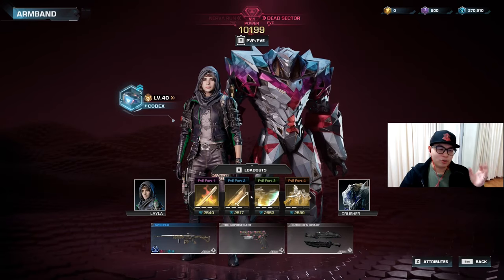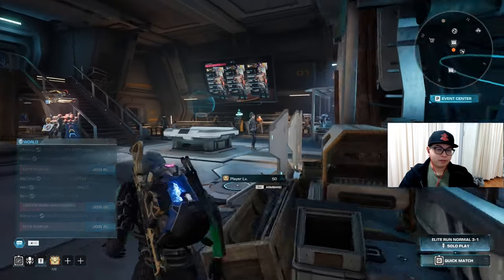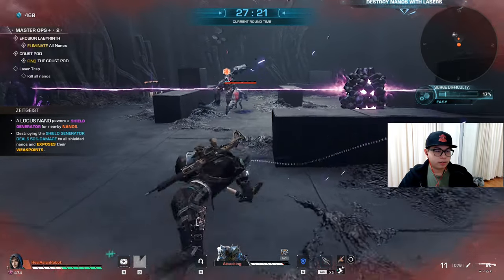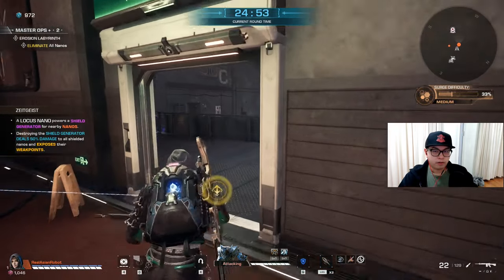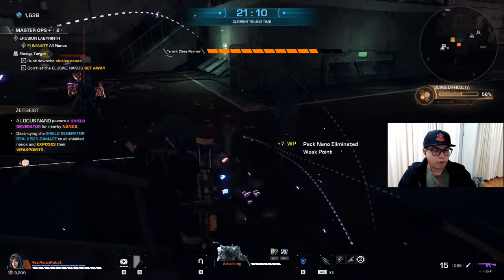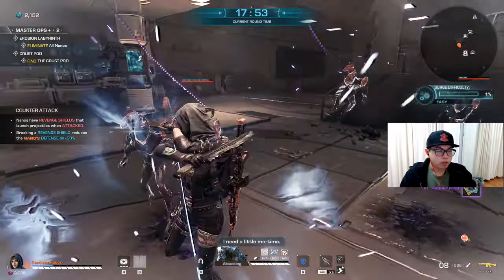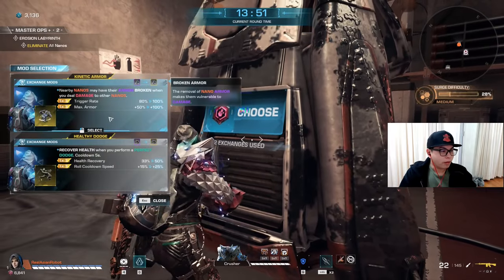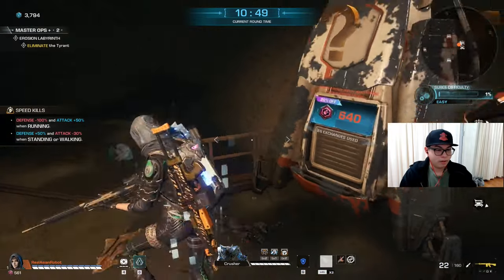SYNCED: The Best Free-to-Play Melee Tanker Build Guide | Crush Your Enemies without Legendaries!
Welcome to RealAsianRobot's Ultimate Free-To-Play Melee Build Guide for SYNCED!

In this comprehensive tutorial, we'll reveal the key to running Master Ops+ with a MELEE focused build using the amazing runner LAYLA. Whether you're in a team or going solo, this build is for you! It is also extremely free-to-play friend as it does not require any legendary gear (and even barely upgraded gear will work well).. Whether you're a seasoned SYNCED player or just starting your journey in this exciting game, our expert strategies and tips will help you level up your gameplay.

📌Chapters:
00:00 - Vid & Build Introduction
01:55 - Best Mod Choices
03:32 - Best Weapon Choices
05:45 - Demonstration Section Start
07:30 - Combat + Explanation (Slow)
11:30 - Smashing Hordes in Melee
14:55 - Surprise Boss ATTACK
17:20 - Round 2 - Single Boss Fight
22:25 - Round 3 - Quick Rush
29:20 - Round 4 - Dual Boss Fight
34:00 - Death due to Lag LOL
36:08 - Shout-Outs for my SUPPORTERS!

🔥 In this SYNCED tutorial, we delve deep into the SYNCED universe, sharing insights and strategies to enhance your character's strength. RealAsianRobot, your trusted SYNCED guide, is here to lead the way.

We're dedicated to helping you become a SYNCED master!

Join the SYNCED gaming community and level up your gameplay with us. Let's unlock the full potential of SYNCED together!

Logitech StreamCam for Creators - MjRiffle, Ms Eve, Rogue_Assassin, Deathdawning982, Bravo7910
16 GB Extra Ram - Sponsor List: Rogue_Assassin, OldMrCreamPuff, Suspect, Bravo7910, N8 The Great, AnarchyInc
Hyper X Cloud Alpha Wireless Headphones - Sponsor List: OldMrCreamPuff, Bravo7910, Alienfrost80, KamiSMH, Syed Assad Bokhari, Yuno, Jack, TwelveTables, Riverarcher124, Daniel Morris
XCD Selfie Stick w/ Tripod - Deathdawning982, Bravo7910